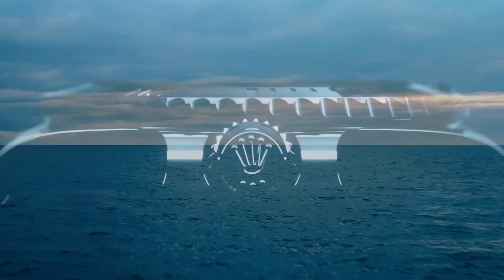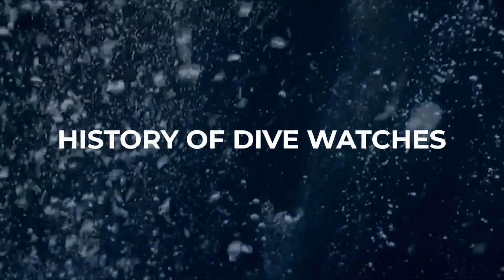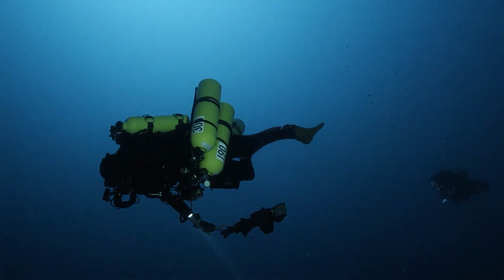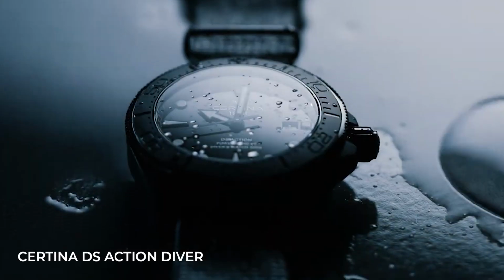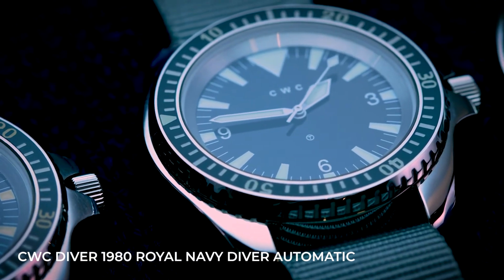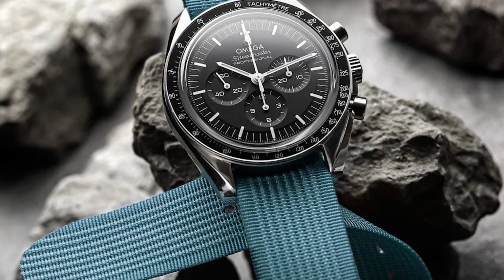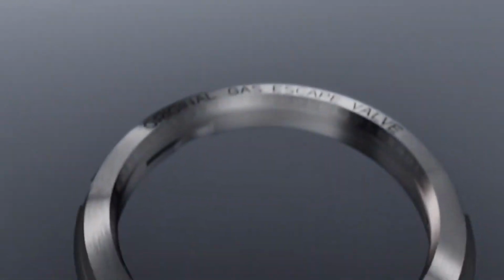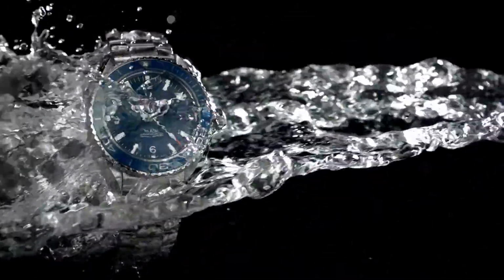5 Things About Dive Watches | EVERYTHING YOU NEED TO KNOW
Dive in for a splash of fun as we explore the ins and outs of your dive watch—that cool thing on your wrist that loves water as much as you do! Whether you're a water wizard or just getting started with watches, we've got the lowdown on the 5 must-know things about your trusty timepiece.

Imagine gearing up for an underwater adventure, surrounded by the deep blue sea. Your dive watch isn't just a snazzy accessory—it's your sidekick, keeping track of time as you take the plunge. Let’s learn more about dive watches by spilling the beans on what makes them special and what features make them stand out. So, buckle up (or should I say, strap on), and let's explore the secrets that'll make you love your dive watch even more!

For today’s episode, gear up for the plunge as your dive watch becomes more than just a stylish accessory as it transforms into a reliable companion, ticking away the moments beneath the surface. Let’s get right into it!

5 Things About Dive Watches | EVERYTHING YOU NEED TO KNOW

Chapters:
0:00 Intro
1:12 History of Dive Watches
2:23 The High-Pressure Watch
3:36 Dive Watches’ Design Elements
5:04 ISO 6425 Rating
6:19 The Helium Release Valve
7:47 Outro

Video Footage References:
2021 Rolex Awards Laureate Documentary: Luiz Rocha
An Underappreciated Diving Icon - Before You Buy The Zodiac Super Sea Wolf
Are Vintage Watches Worth It?
Breitling | Superocean Heritage
CWC DIVER 1980 ROYAL NAVY DIVER AUTOMATIC
Dive — RICHARD MILLE
DS Action Diver | Dive into the black
Fifty Fathoms Bathyscaphe Chronographe Flyback - Blancpain
Longines HydroConquest
OMEGA Seamaster Planet Ocean Collection (Slow motion)
Orient M-Force Delta Automatic Sport Men's Dive Watch
Oris: Introducing the Oris Aquis Date Calibre 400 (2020)
Panerai Submersible
Polaris Date | Jaeger-LeCoultre
Rolex presents: The Trieste's Deepest Dive (Extended)
Seamaster in Summer Blue: Diver 300M. 300 metres.
Seiko Prospex 1968 Mechanical Diver's Modern Re-interpretation GMT PV (SPB381)
Submersible 1950 CarbotechTM PAM616
Take on the depths with the KhakiNavyFrogman | Hamilton Watch
The Alpina Seastrong Diver 300 Automatic Watch
The OMEGA Seamaster Diver 300M and Daniel Craig
The Ringlock system – Under pressure
The Rolex Submariner
THE ULTIMATE DIVE WATCH! Doxa Sub 300T is an absolute BEAST!
There is Eternity in Every Blancpain - Fifty Fathoms Collection
Tissot Seastar 1000 40mm Quartz - 40s
TISSOT SEASTAR 1000 CHRONO
Tissot Seastar 2000 Professional Powermatic 80
TUDOR Pelagos FXD Diving Watch